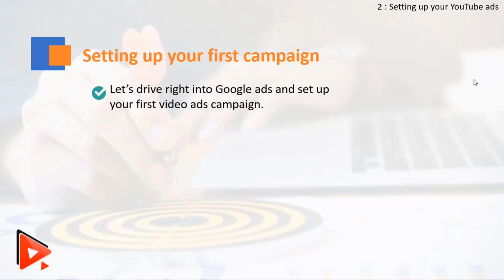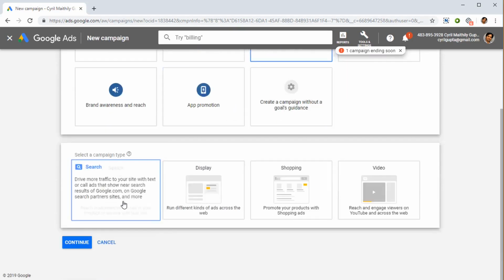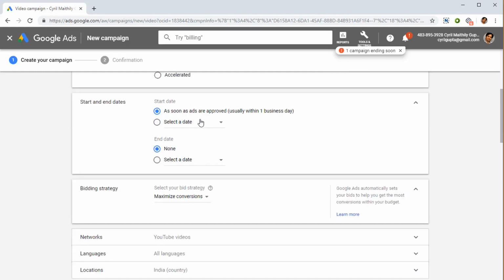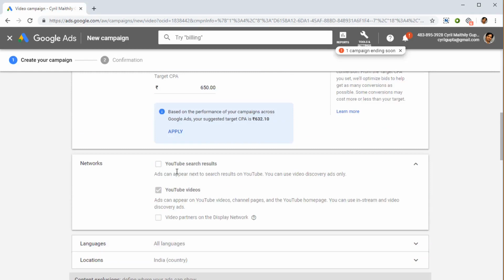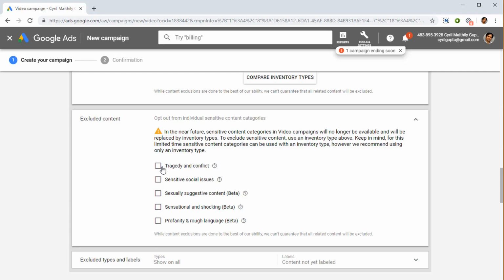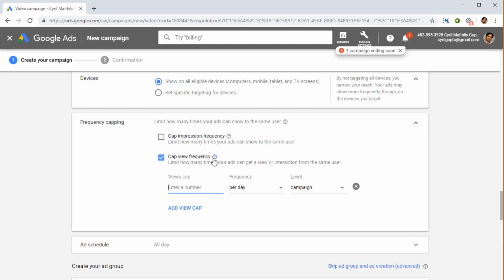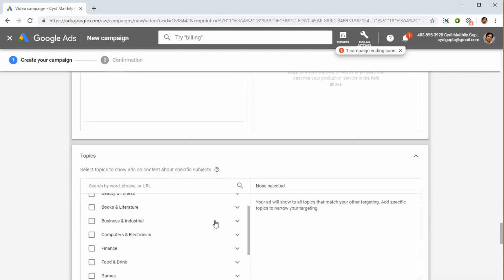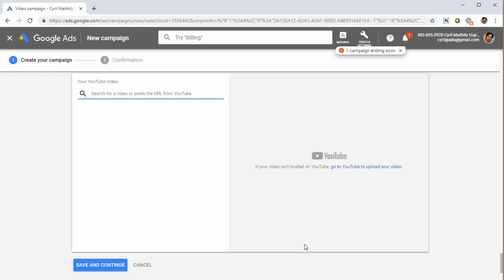how to setup first campaign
Educational Videos for FREE